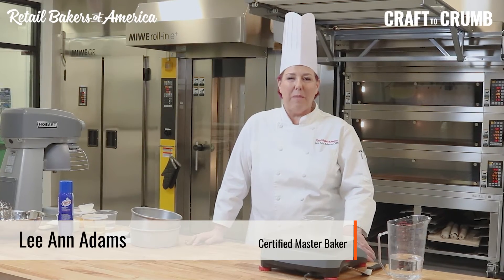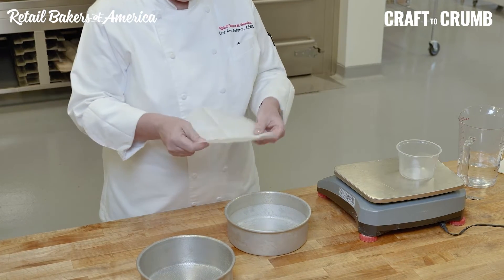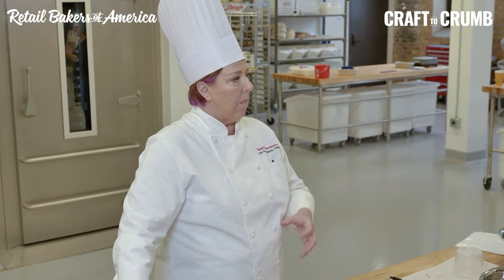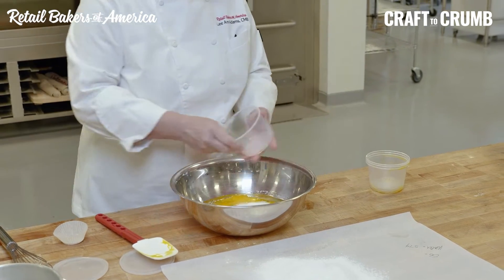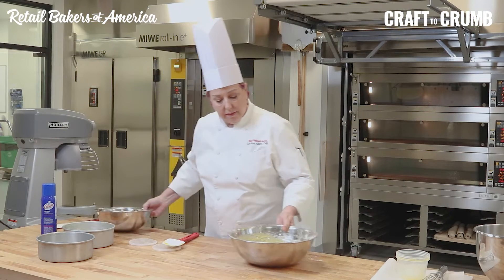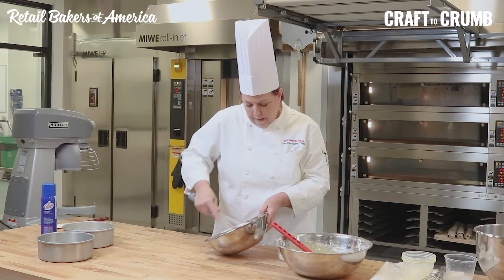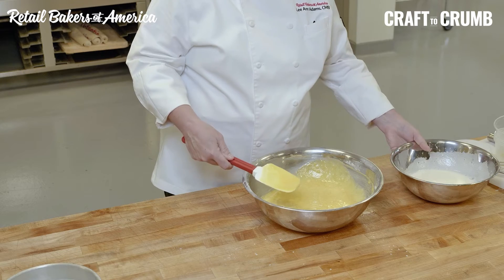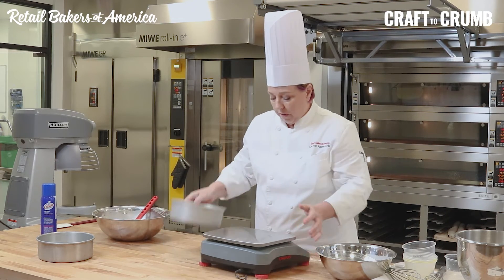Cakes | Chiffon Mixing and Specific Gravity | CMB Study Hall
In this three-part installment, certified master bakers Lee Ann Adams and Chris Tiexiera highlight some tips and tricks for producing high-quality cakes for RBA’s Certified Master Baker Practical Exam.

This episode focuses on mixing chiffon and calculating specific gravity.